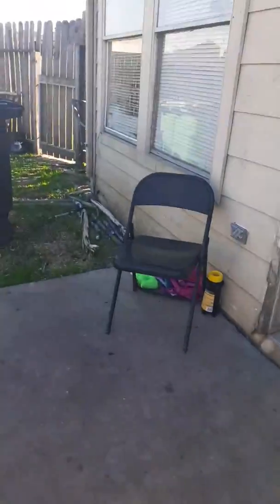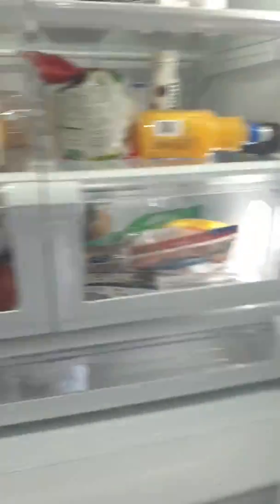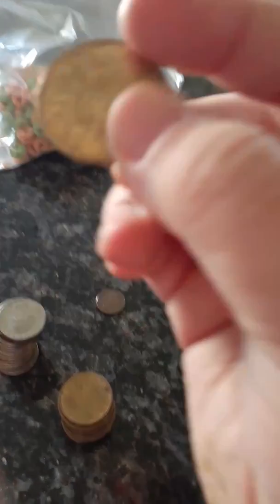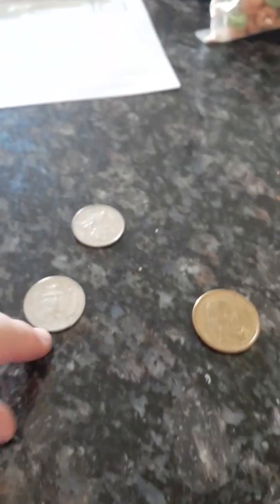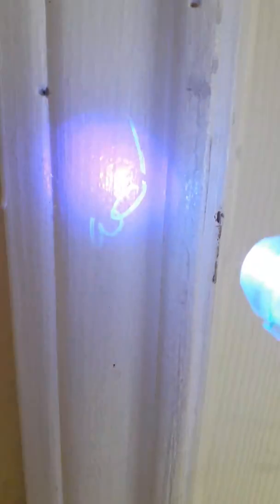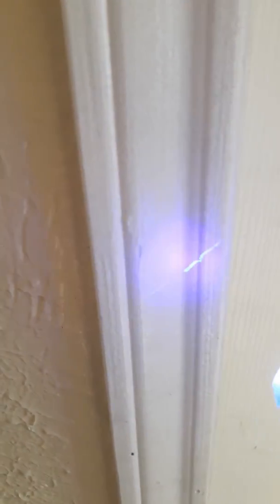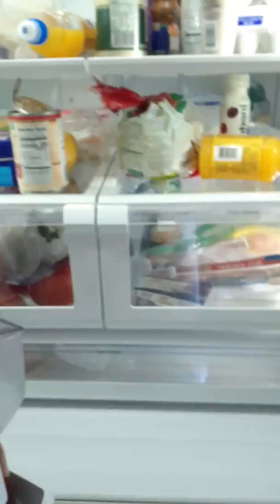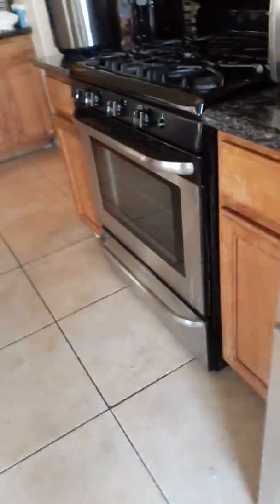A video about everything that I do